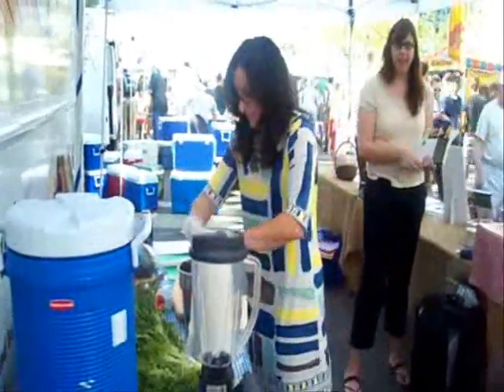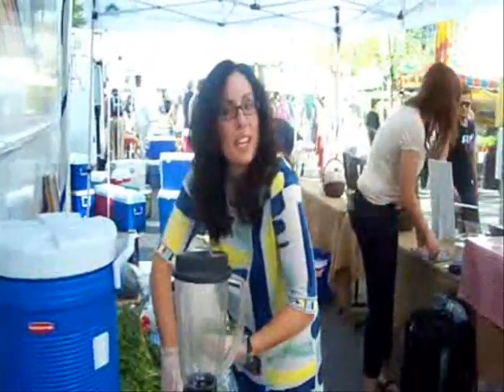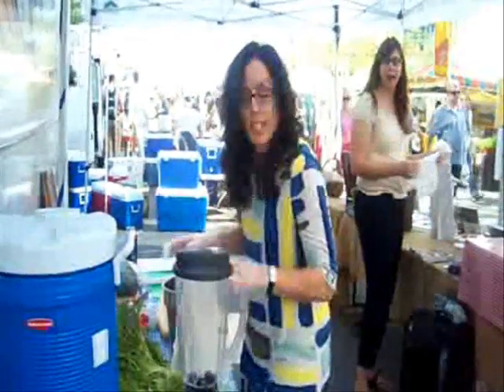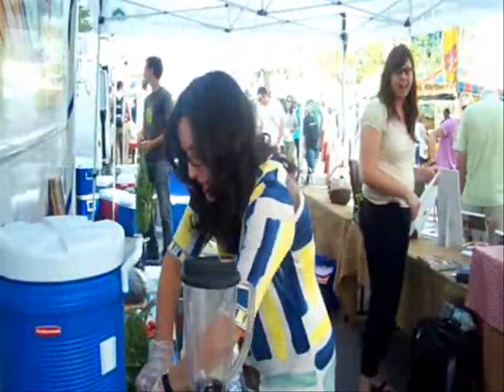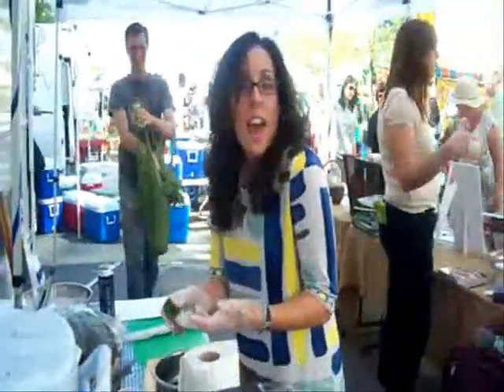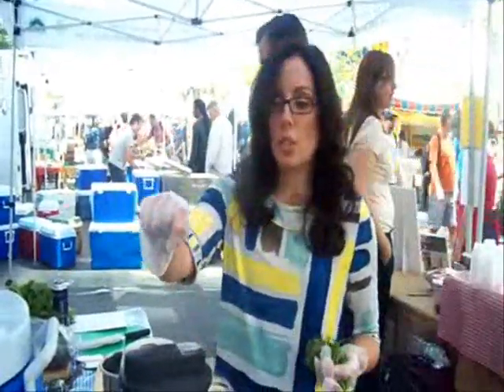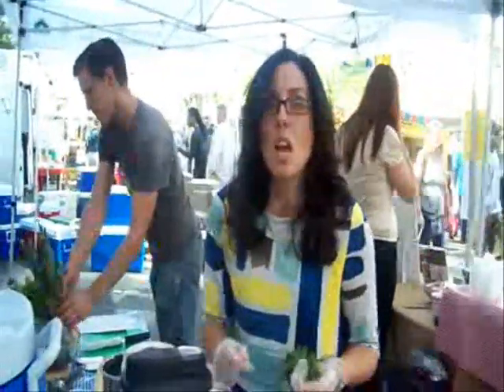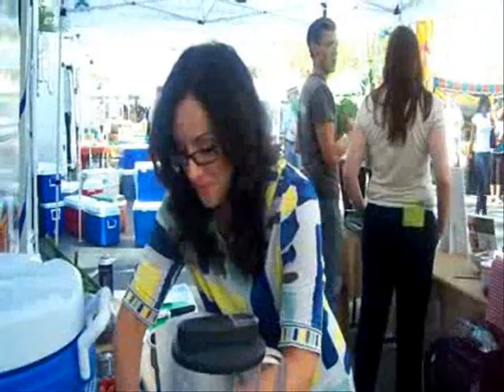Foodista Interview with Tracey Medeiros (Aug 28)